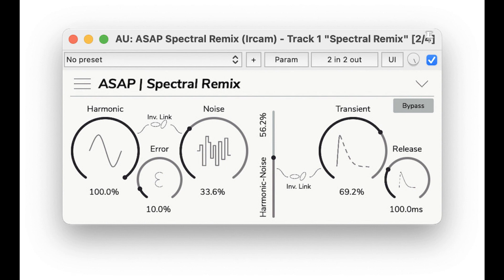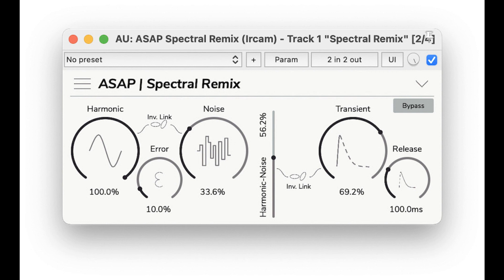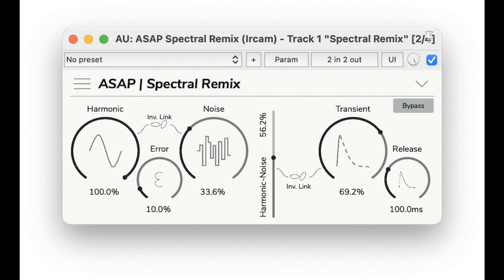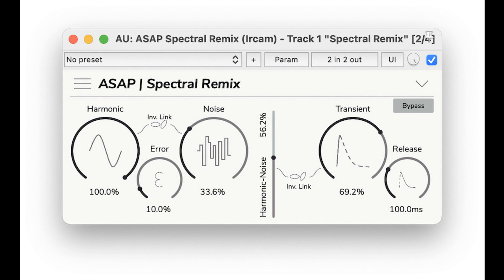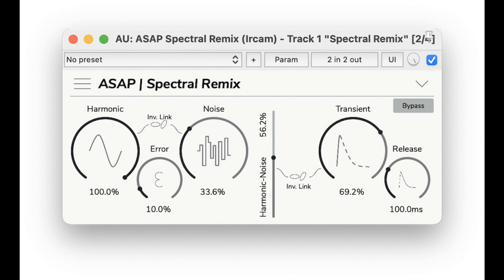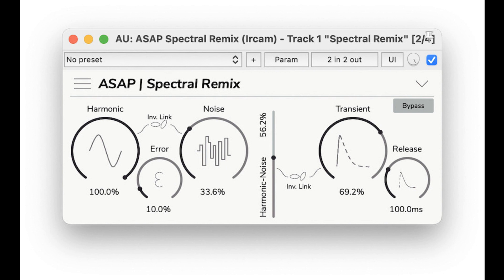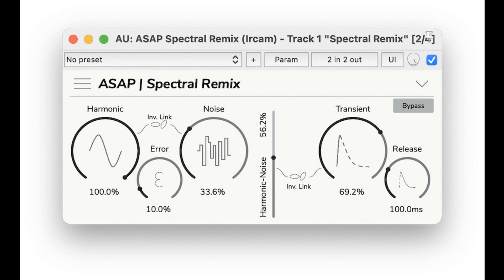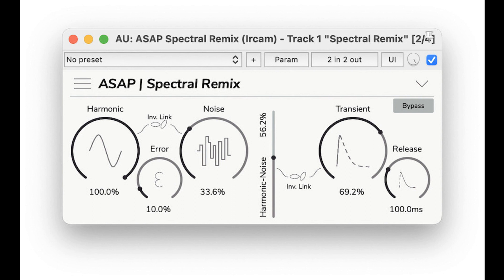IRCAM announce ASAP, a new collection of spectral effect plug-ins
IRCAM has announced a set of audio plug-ins called ASAP that allow for transforming sound in creative ways. Thanks to ARA2 implementation, the spectral transformations can be easily integrated into your editing workflow.

ASAP contains the following plugins:

Spectral Remix [Free]: The plug-in allows you to control the balance of the harmonic, noise, and attack components of the sound. Beyond many experimental uses, the plug-in can be used to highlight or hide certain audio elements and characteristics such as background noise, vocals, percussive sounds, and so on.
Spectral Crossing [Premium]: The plug-in allows you to cross the amplitudes and the frequencies of a source sound and of a side-chain sound to generate a hybrid sound. The plug-in can be used to creatively interpolate and transform one sound into another by gradually mixing the phase and amplitude components of the two audio signals.
Spectral Morphing [Premium]: The plug-in allows you to apply the spectral characteristics of a side-chain sound to a source sound in order to transform its timbre. By using a voice sound as the side-chain on an instrument sound as the source, spectral morphing can be used to make the instrument speak.
Spectral Clipping [Free]: The plug-in allows you to expand and compress the energy of spectral components within a range of thresholds. It can be used to silent low-level sounds such as background noise or to limit high-energy peaks such as high-pitched bird calls.
Formant Shaping [Premium]: The plug-in allows you to modify the vowels and play with the formant resonances of the sound. It can be used to change the spoken vowels of a voice or to vocalize instruments such as a drum set.
Spectral Surface [Premium]: The plug-in allows you to draw shape filters on the sound spectrogram and to control their gain and the fades. The sound representation and the effect interface, made possible thanks to the ARA 2 plug-in extension, allow the creation of very complex and precise surface filters to reduce or increase specific parts of the spectral components of the sound. The plug-in can be used to compensate for annoying artifacts in the sound as well as to transform the sound creatively.
The plug-in set supports multichannel processing at any common sample rate. The interface offers graphical themes to adapt to the graphical appearance of your digital audio workstations and your operating system.

The Spectral Remix and the Spectral Clipping plug-ins are part of the Ircam Forum free membership. The other ASAP plug-ins are part of the Ircam Forum Premium technologies bundle offering many tools, plug-ins, and applications to analyze, synthesize, and transform sound. A premium subscription of €200/yr is required, however demo versions of the ASAP premium plug-ins are available to free users.